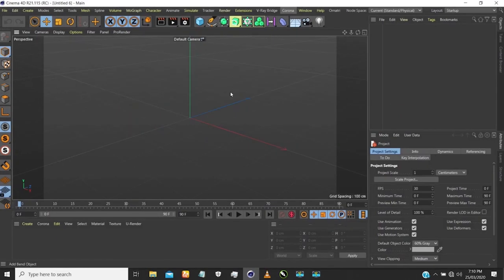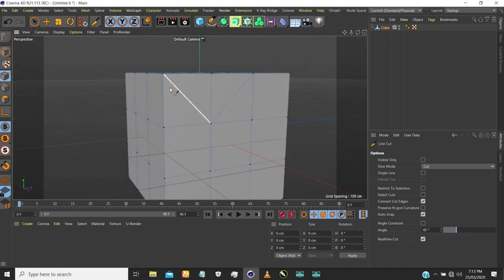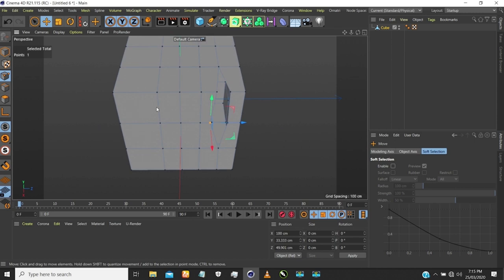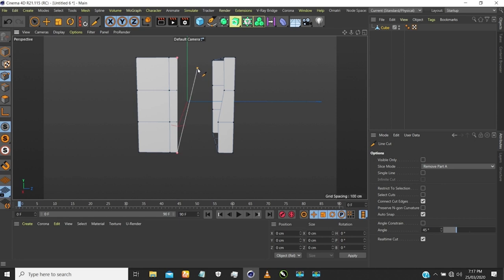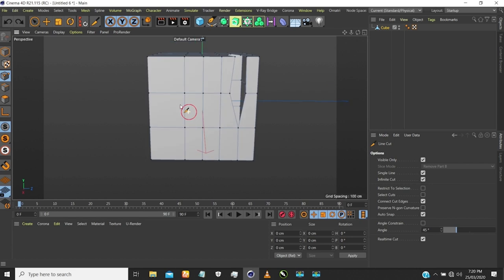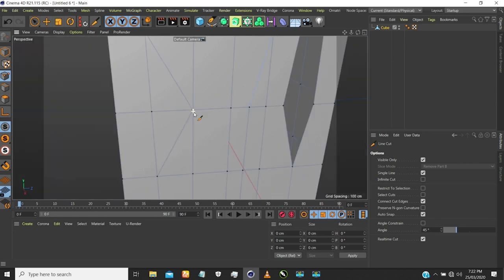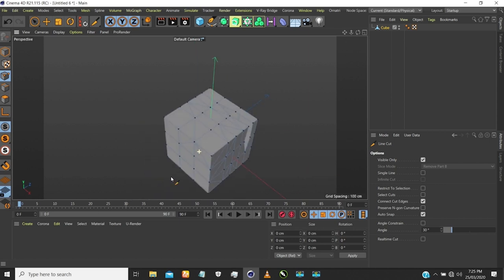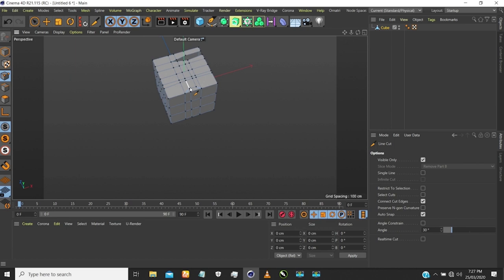Cinema 4D: Modeling Tool || Knife/Line Cut Tool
Hello guys,
I want to implore us to please, stay home and stay safe to avoid the further spreading of the COVID-19 Coronavirus.

I have decided to upload three videos talking about the three types of CUT_Tools in C#Cinema4D on three consecutive days.

Day 1 [Today] -30th March - 2020
Knife/Line-cut Tool.

Day 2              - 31st March - 2020
Plane cut Tool

Day 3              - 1st April - 2020
Loop Cut Tool

So please take your time to watch and understand the settings of each tool.

Jouleconcepts                                    @Jouleconcepts

Jouleconcepts